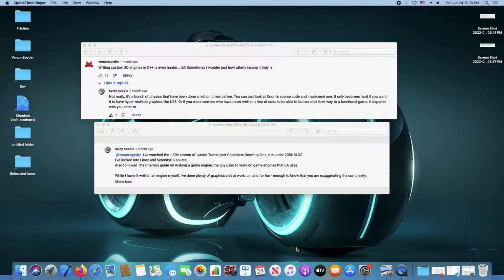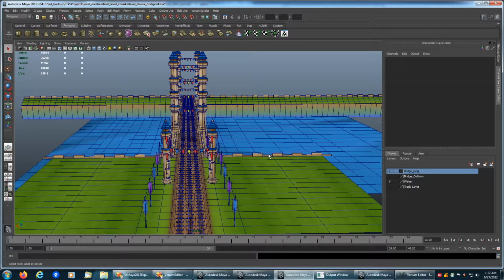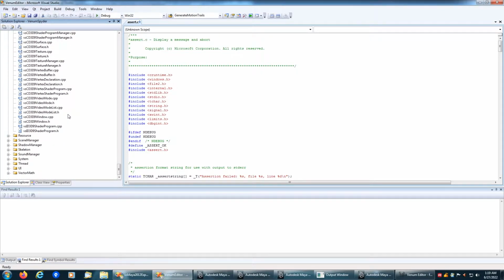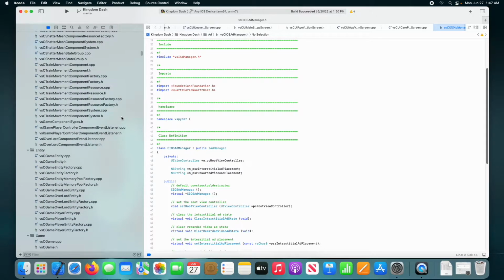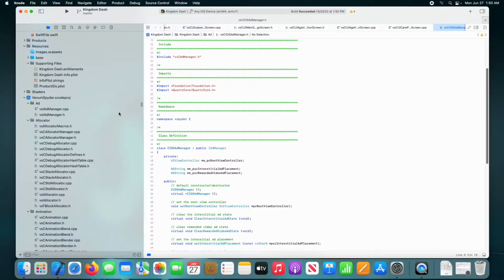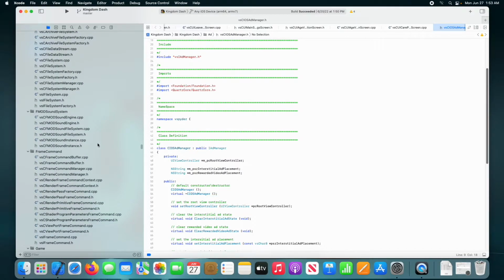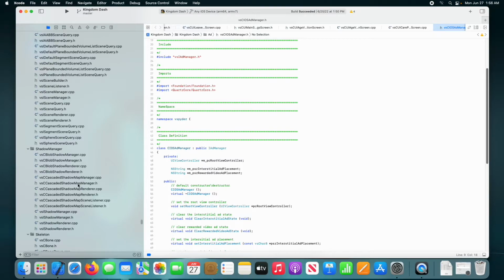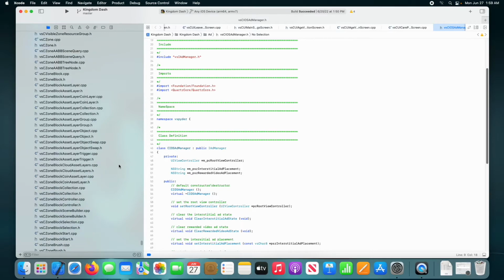Why Writing a Game Engine Is SO HARD!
Here I refute some comments someone made that writing your own game engine is "not that hard" by showing the many components that are involved. To play my game